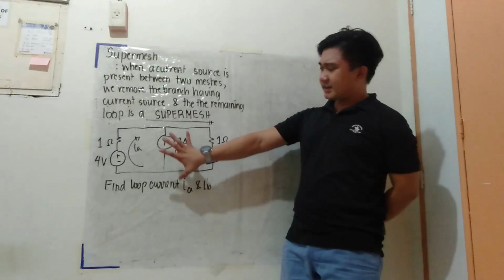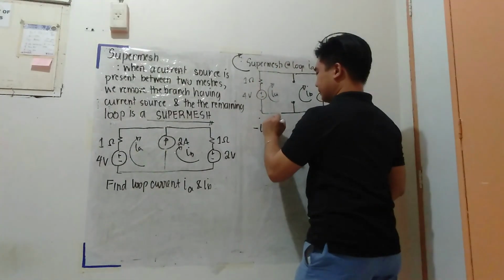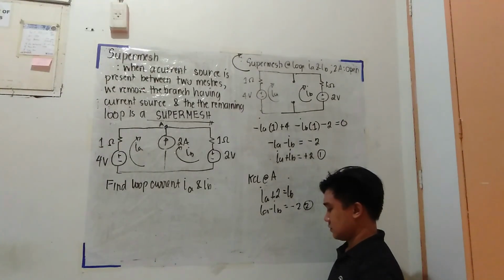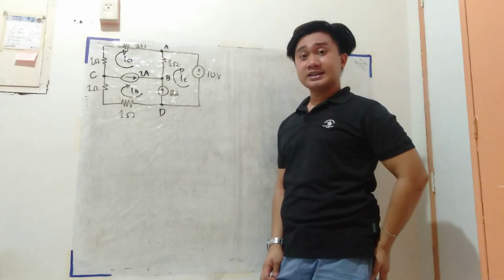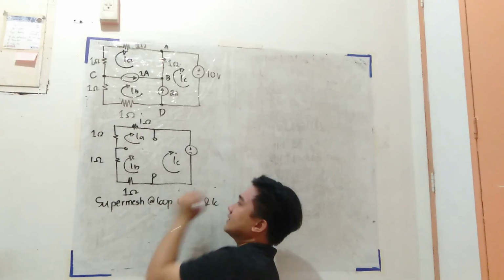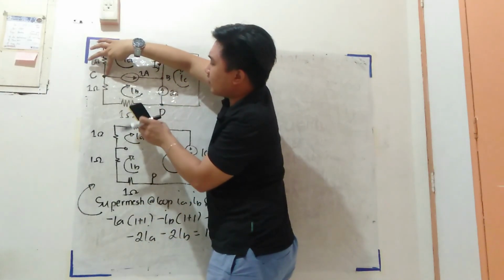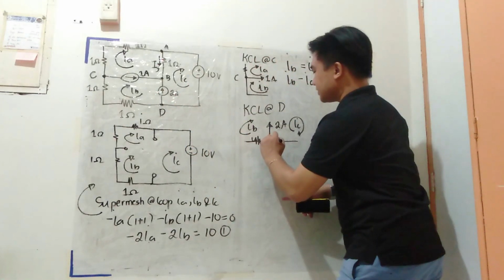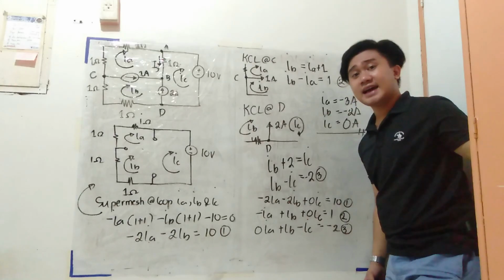How to Solve Circuits Using Supermesh Analysis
Students have struggles on solving circuit wherein there is a current cource between meshes. This video will help students to analyze those circuits using mesh analysis.